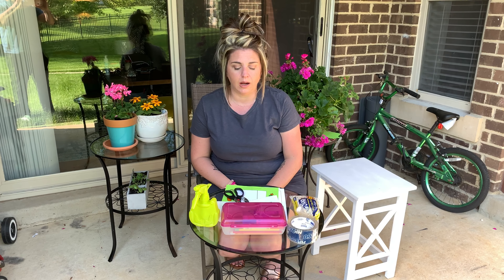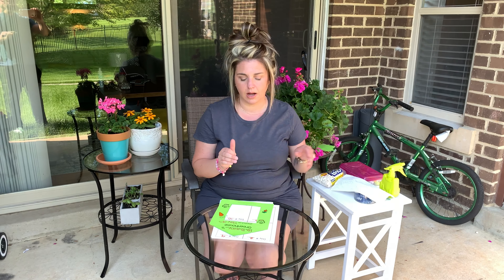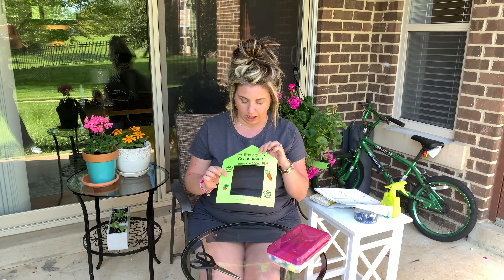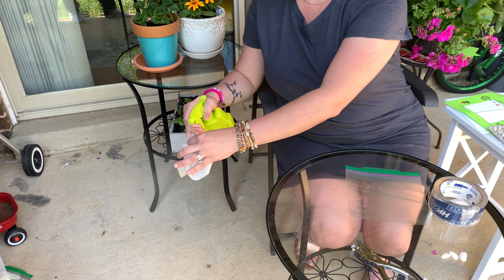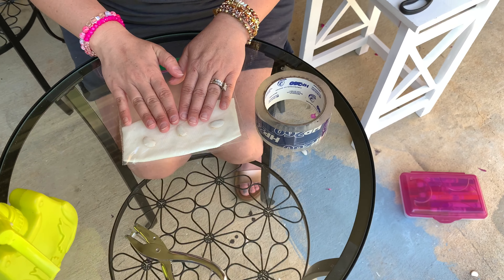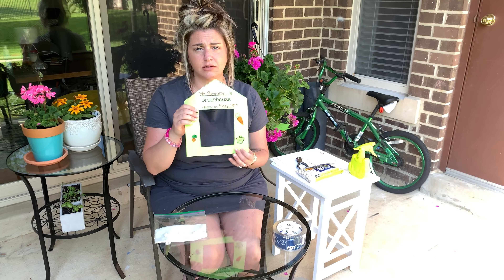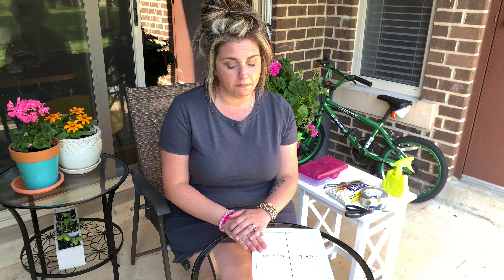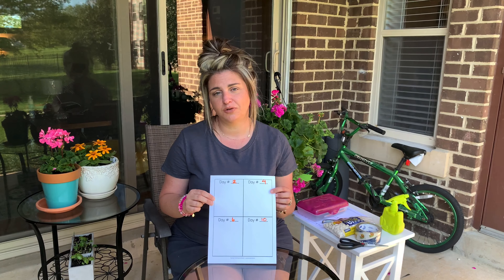Ms. Brittany - Greenhouse Project by Kay Sommer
for more information.